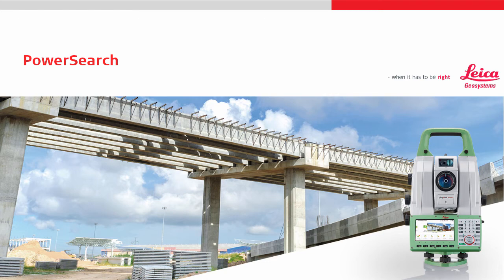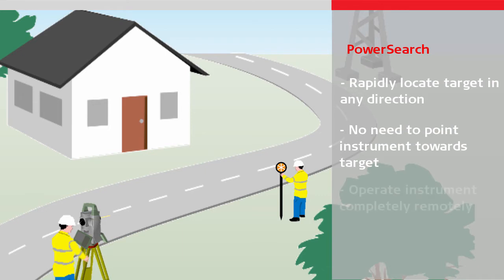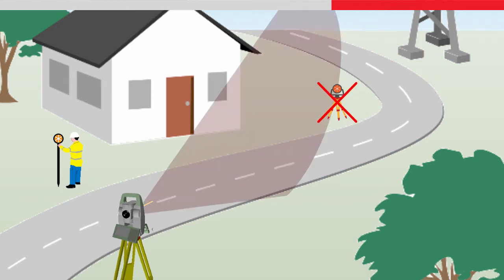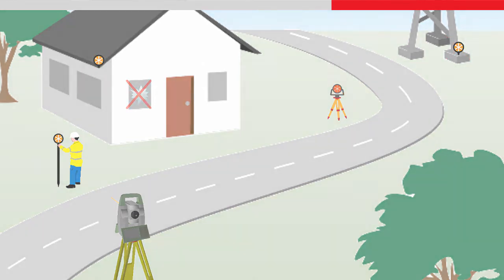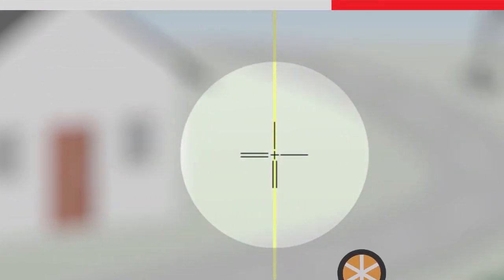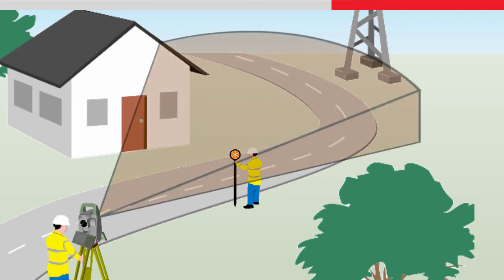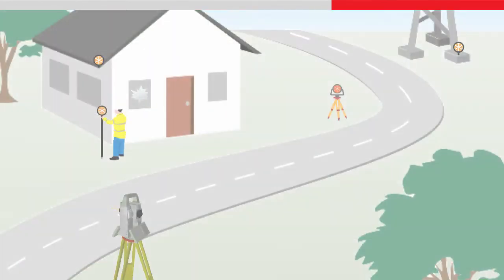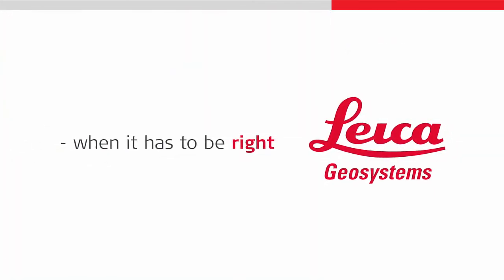PowerSearch (Overview)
Learn how to use PowerSearch on robotic total stations.